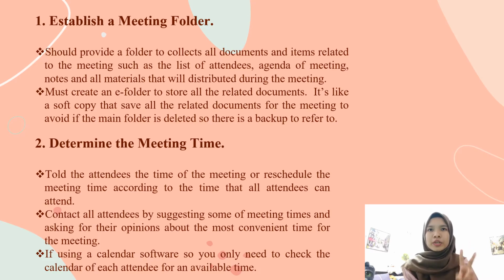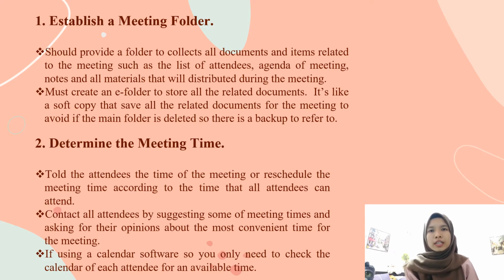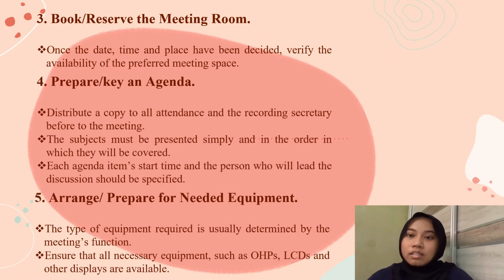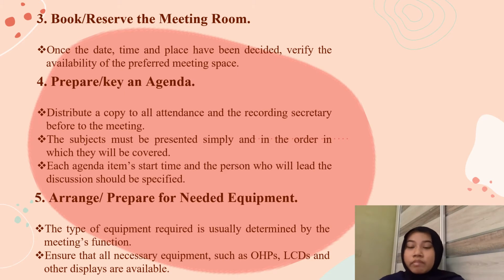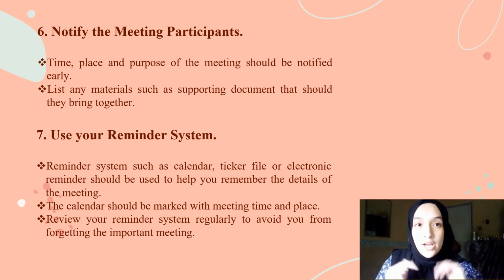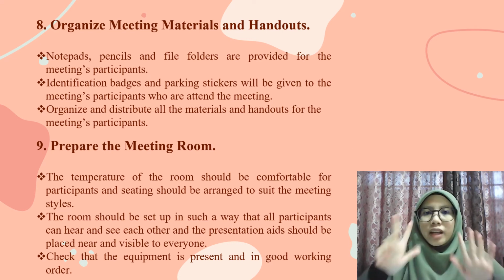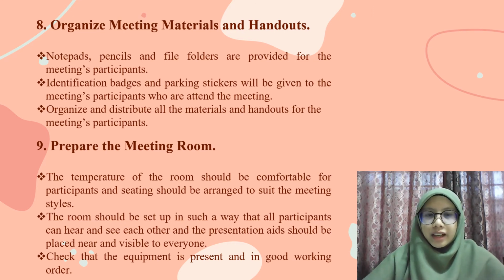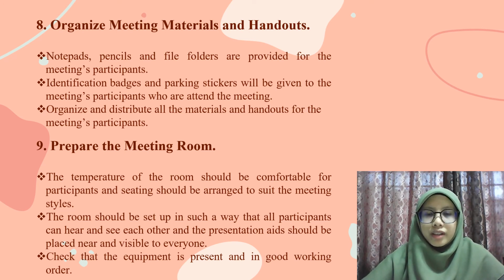VIDEO PRESENTATION CHAPTER 5: PLANNING THE MEETING (BEFORE THE MEETING) GROUP 3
GROUP MEMBERS:
FAZLIN AYUNI BINTI FAZIL
NOR IZLIANA BINTI IZHAN
HANA SYIFA DALILAH BINTI ABDUL HALIM
NUR ATHIRAH SYAFIAH BINTI SAWALUDDIN